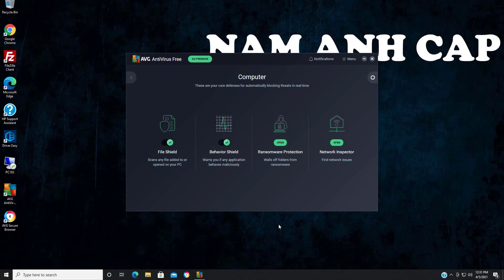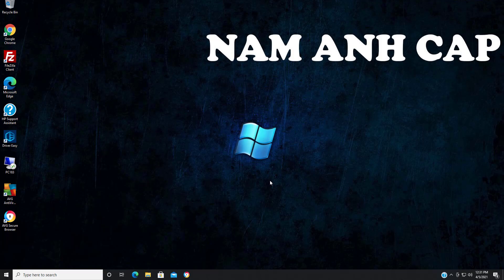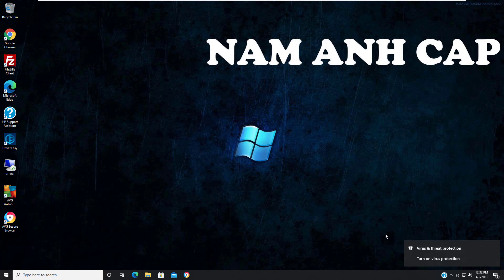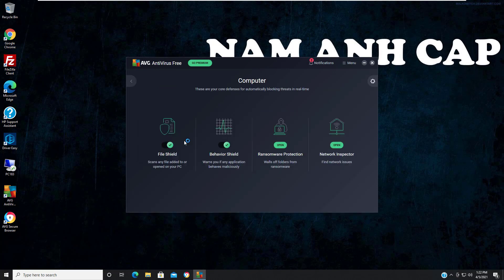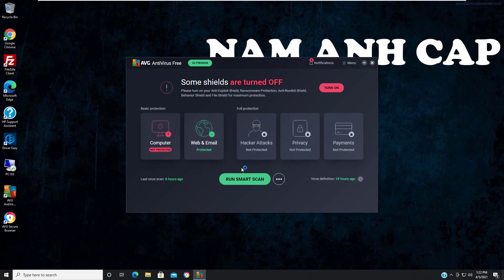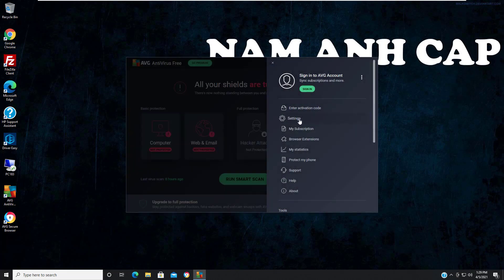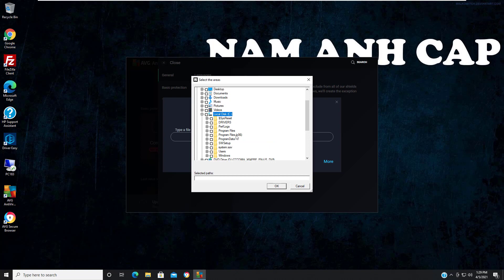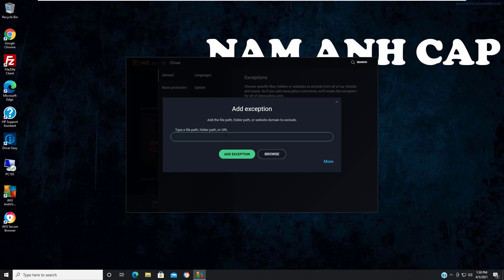How To Temporarily Disable AVG Antivirus | How To Turn off AVG Firewall in Windows 10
Hi guys! This video will talk about how to turn off AVG firewall. Learn how to disable AVG Antivirus. Also you can disable your AVG Antivirus and from where you can turn off AVG firewall. In this video, we will tell you how you can add an exception for any file folder or program in AVG Antivirus.

how to turn off firewall on avg
how to turn off avg antivirus windows 10
how to deactivate avg antivirus